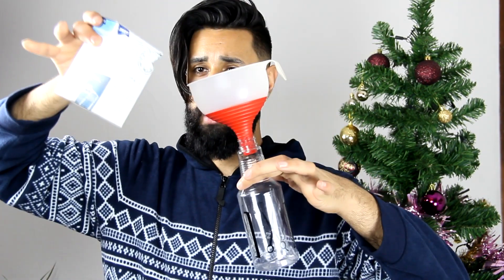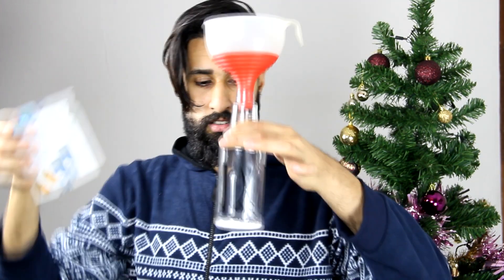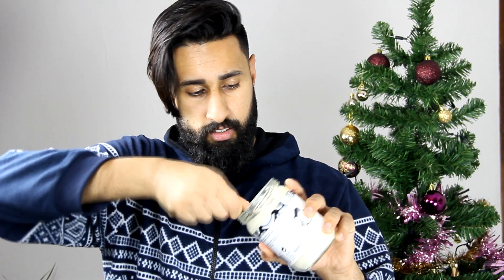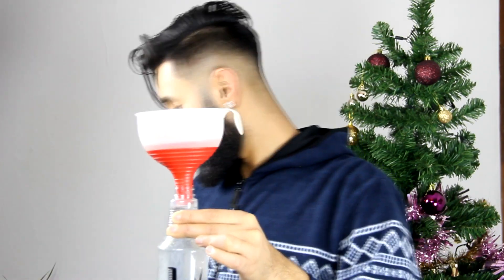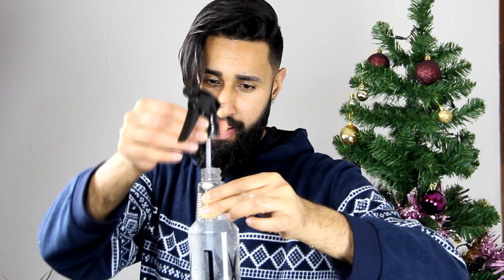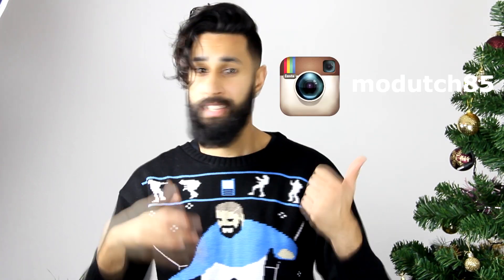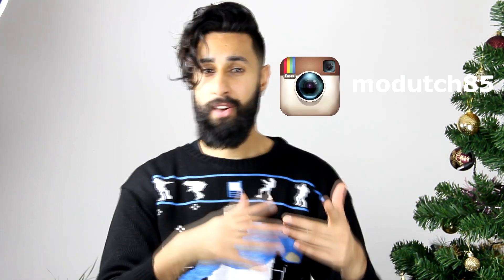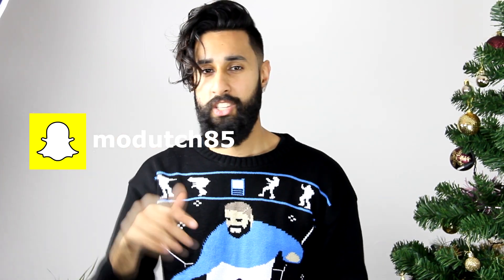DIY Sea Salt Spray: How to get Beach Hair During Wintertime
Here's a video on how to go from straight hair to beach curly hair, by using an DIY sea salt spray. It's a real easy and quick way to get curly hair.

All I used was:

Sea Salt
Coconut Oil
Warm Water
Spray Bottle